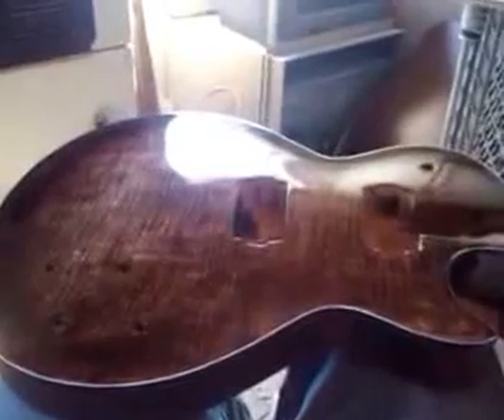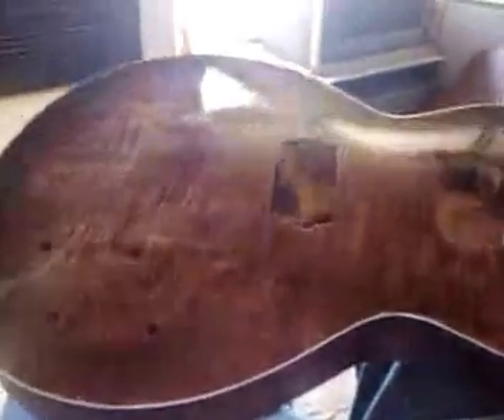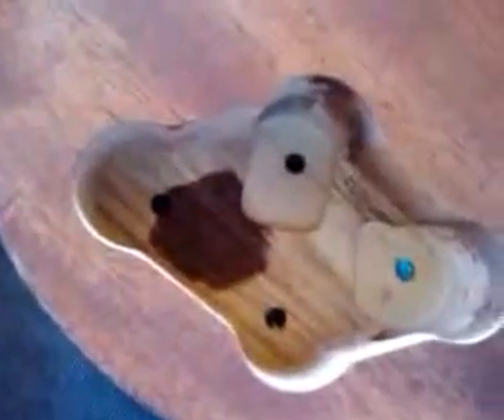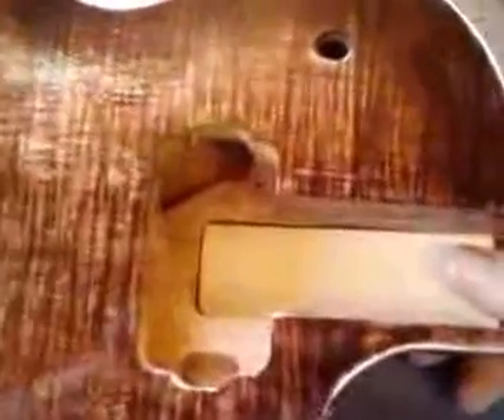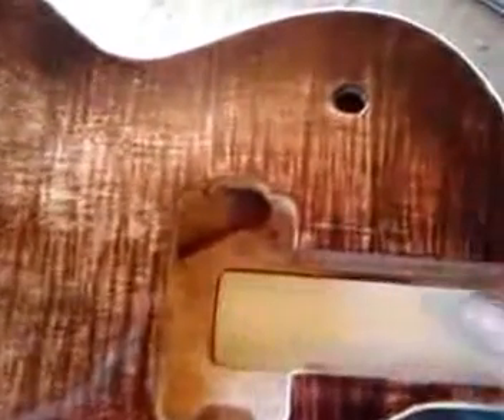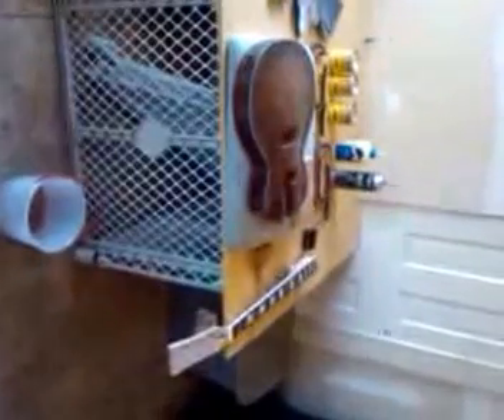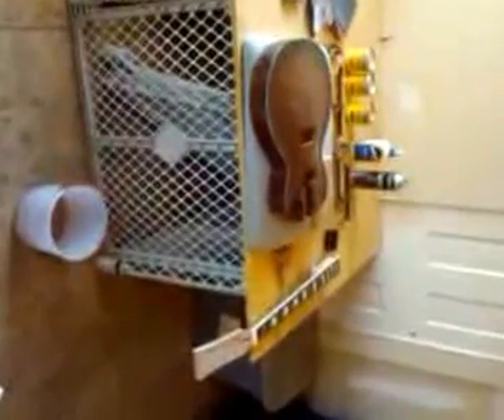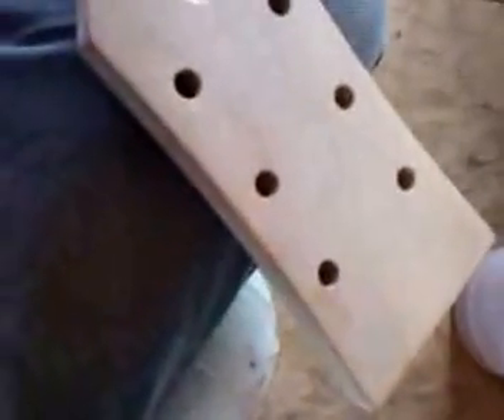Bulldog Les Paul Kit Part 1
The Undertaking of a Bulldog Les Paul Kit, avoiding Chinese boats, extra joints, Broken promises and weird shit in general. My thanks to our friend DavesInTexas for his continued motivation and ChinaGuitarSceptic  and Pixxylixx for all the time, effort and money they have put into thier videos and my entertainment and education.

MY First video attempt. send complaints to Guitarmonopoly on Aliexpress (or just pick one from there or dhgate)

Thanks goes to Jay from Bulldog Guitar Kits for being righteous.

This is the first part of several videos I am making to document the build of one of these kits. Let you know what you might run into, how I will try to resovle it, my hardware choices and costs and finally what we end up with.

Jeff